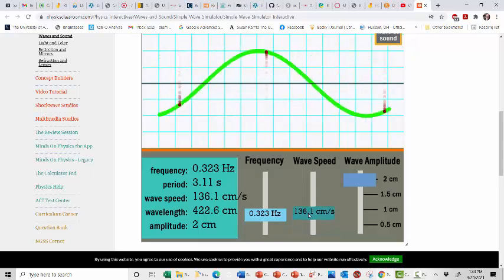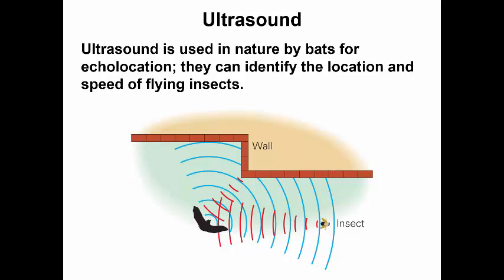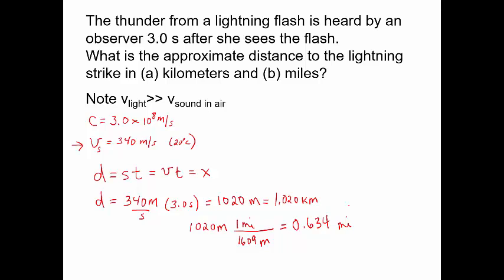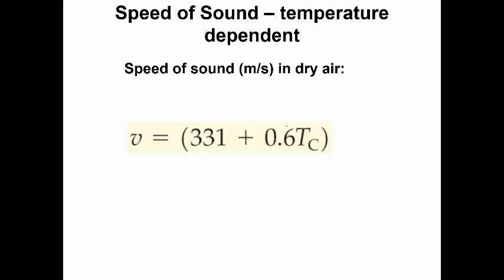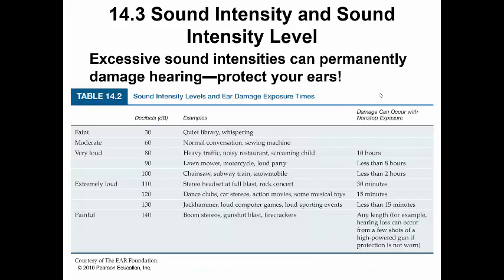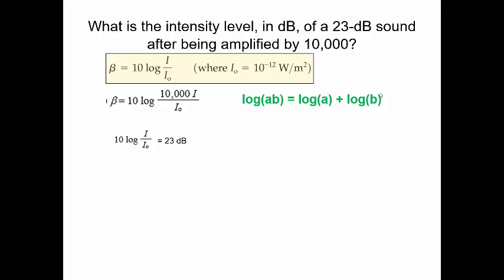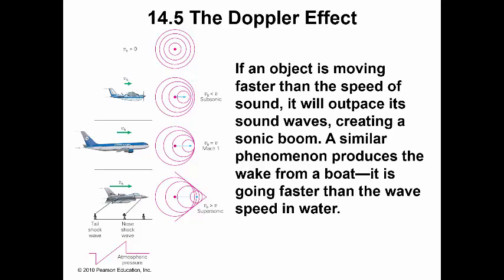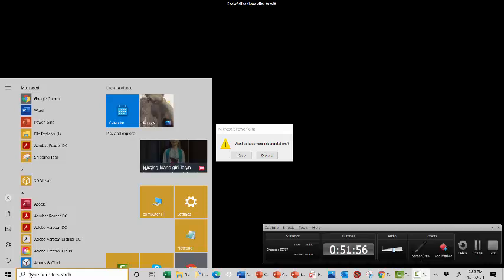Ch 14 sound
Topics: Sound Waves, The Speed of Sound, Sound Intensity and Sound Intensity Level, Sound Phenomena, & The Doppler Effect.
These physics topics are presented without calculus by Dr. Sue Ramlo.